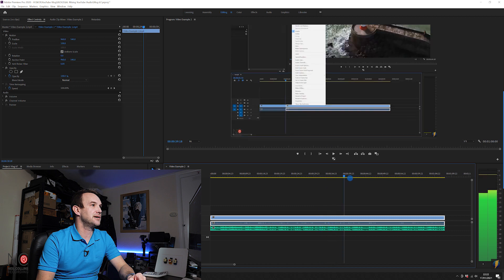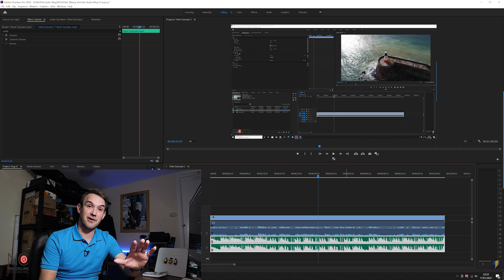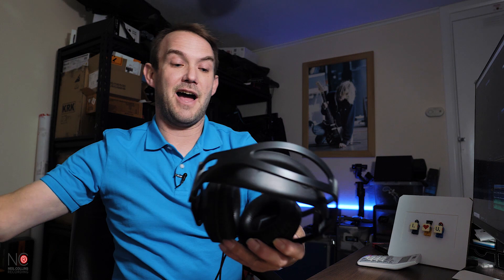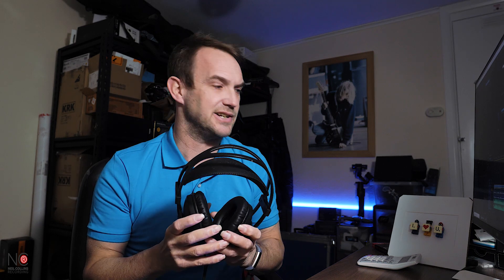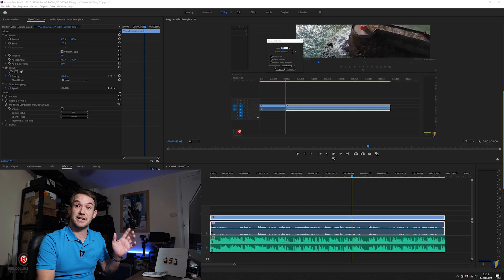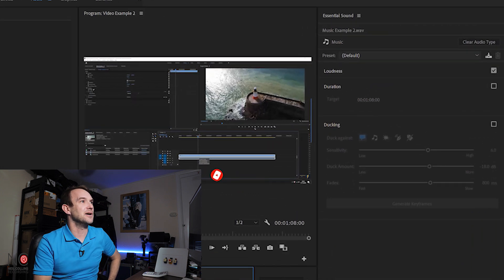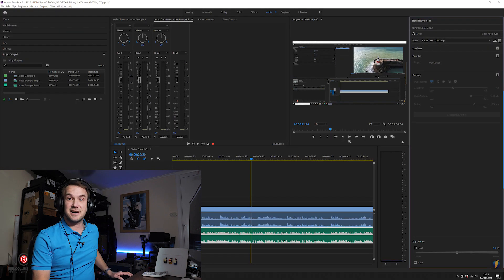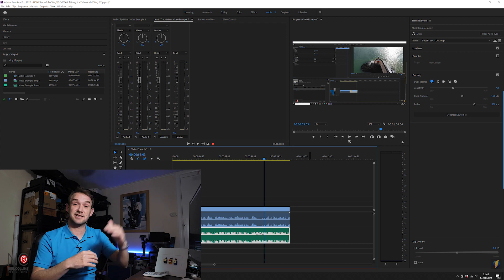How to get GREAT SOUNDING AUDIO for your YOUTUBE videos! - Premiere Pro tutorial 2021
Find out how to get great sounding audio for your YouTube videos in Premiere Pro!

In this video I walk you through how to treat your vocal audio and mix it with your music to get the perfect balance for your YouTube videos

These techniques are not exclusively for YouTube videos and can be applied to any videos you are editing that involve vocal audio and mixing vocals with music 👍

All the techniques and plug ins used are all situated in Premiere Pro so no third party plug ins are needed! I teach you some basic compression, eq and audio docking to make your videos sound Pro! Audio is perhaps more important than the video quality, naff sounding audio can really kill a YouTube video so use this tutorial to get great sounding audio! 👍

00:00 Intro
01:29  Premiere Pro
02:30 Compression
05:25 Audio Levels
06:55 Assigning Audio
07:20 EQ
08:03 Audio Ducking
09:57 Conclusion

Studio Monitors - These are the Rocket 5s, I use Rocket 6s but these are still great sounding!

Boya HP2 Headphones ➡️